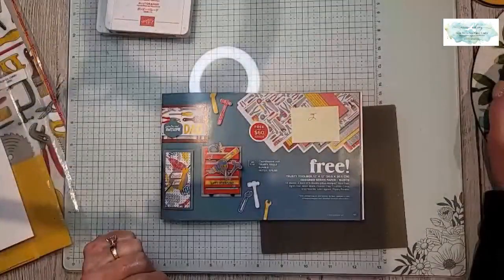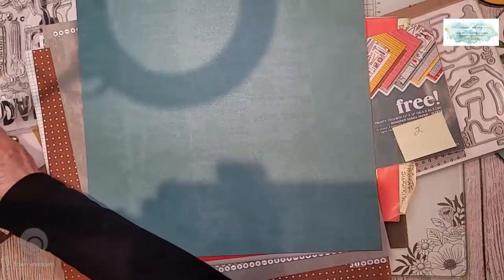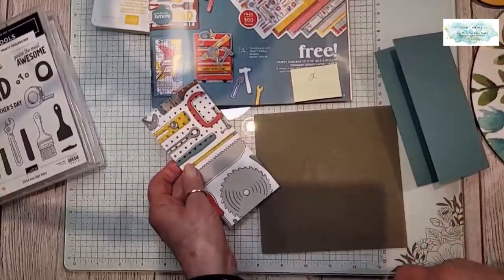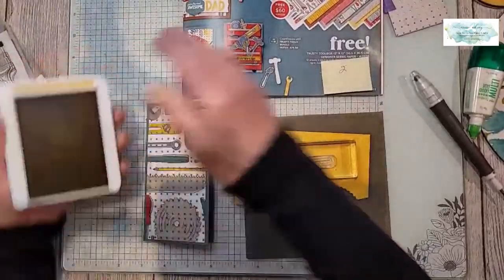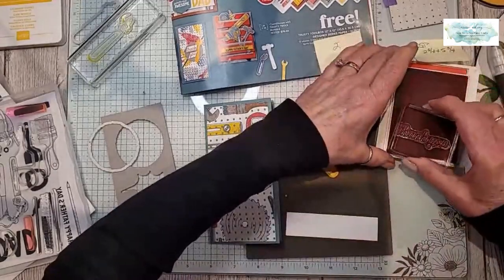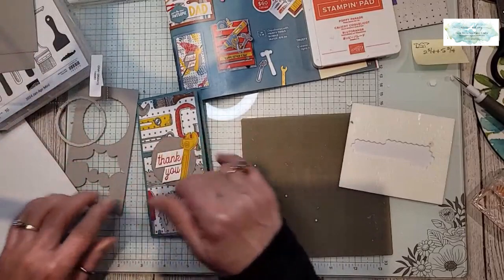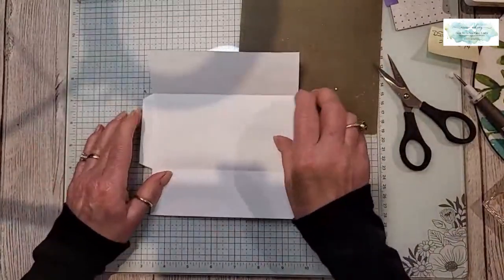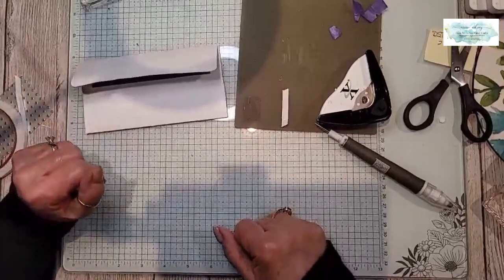Trusty Tools Mini Slimline Card & Envelope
I am using the Trusty Tools bundle and casing the card on page 11 of the Sale-a-bration brochure. The finished size of this card is 3" x 6". I demonstrate using a background die to create texture for the designer series paper. Also included are instructions on making a coordinated envelope.

For a list of the products used for this project, here is an editable shopping cart

If you are looking for a Stampin’ Up! demonstrator in Canada, I would happily help you with your crafting needs.

For orders under $200, please use the monthly host code found on my blog, This helps me earn free products to use as customer prizes and gifts.
For orders over $200, you earn your own free products called Stampin’ Rewards.

If you'd like to get in on discount shopping, fun and benefits of signing up with Stampin' Up!, join my GALS team